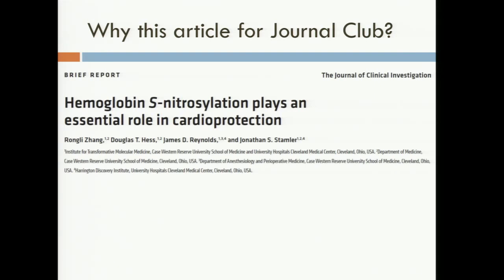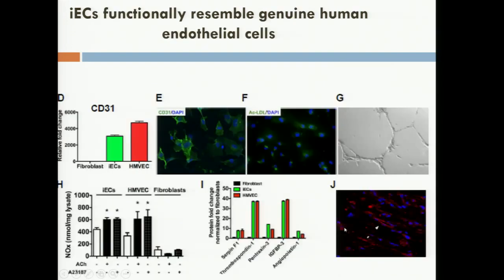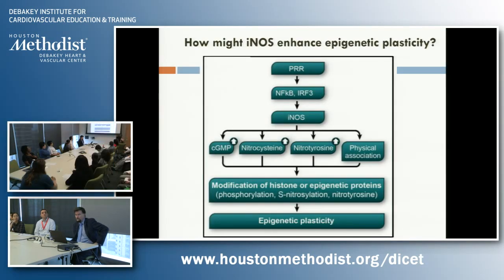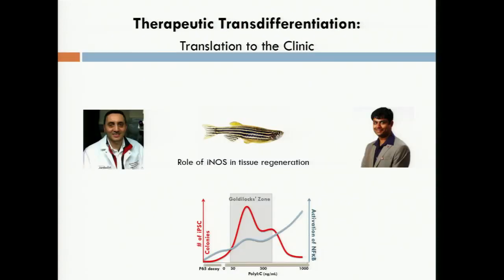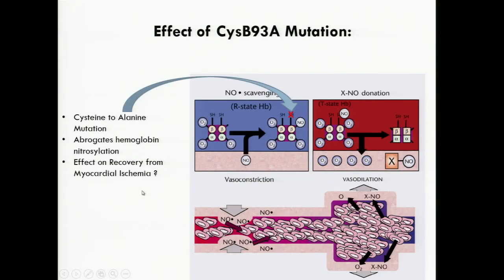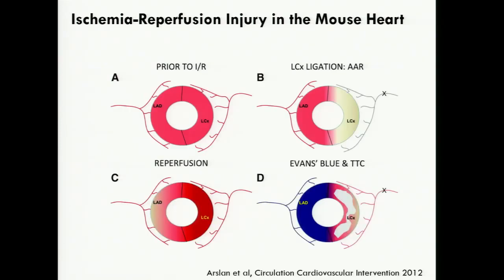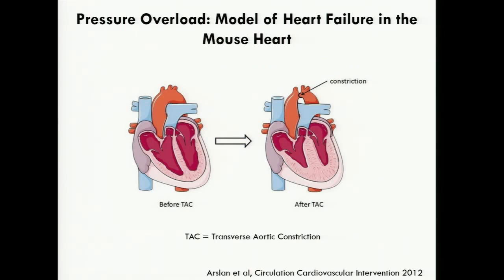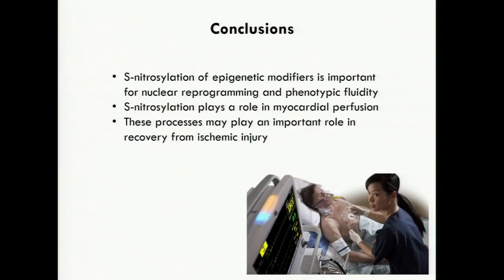Cardiovascular Regeneration Conference, Journal Club and Progress Report (May 19, 2017)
LIVE STREAM RECORDING

“Discussion of related topics and Current Work-in-Progress”. John P. Cooke, M.D., Ph.Dwill present Journal Club article, “Hemoglobin S-nitrosylation plays an essential role in cardioprotection”. and Shu Meng, Ph.D., will present Work-in-Progress, “In vivo transdifferentiation of fibroblasts to endothelial cells- role of protein S-nitrosylation”.